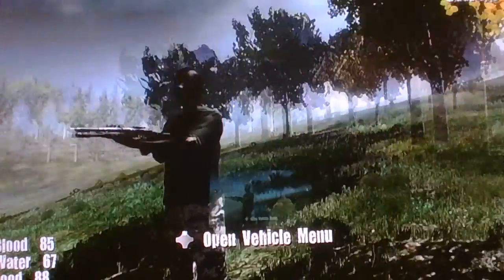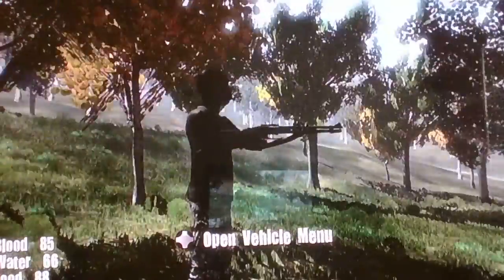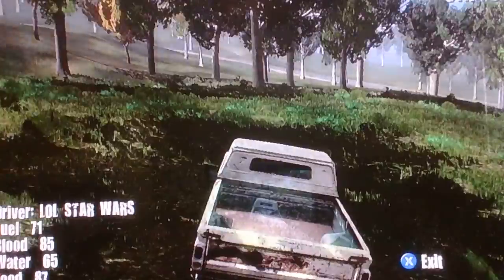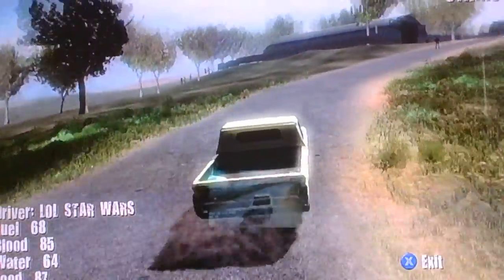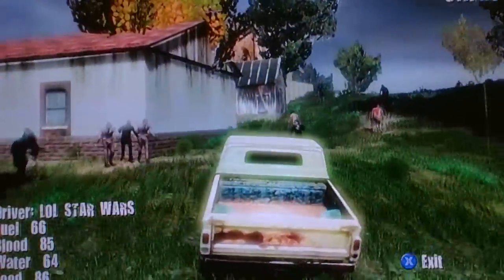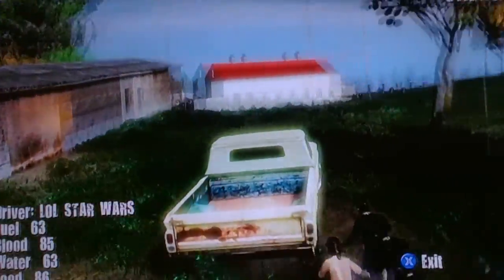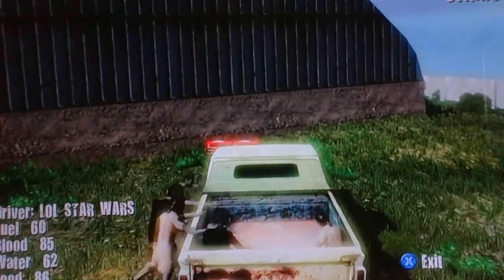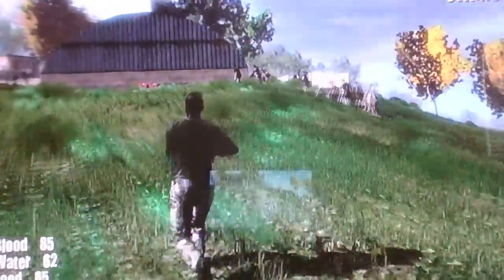day z stand alone part 2 new car?